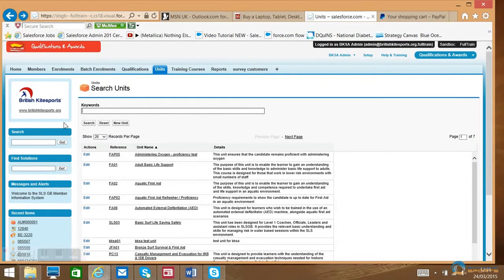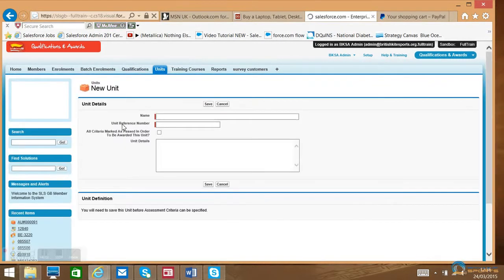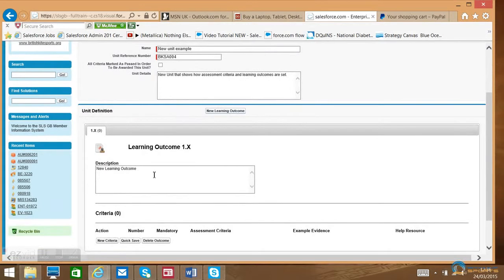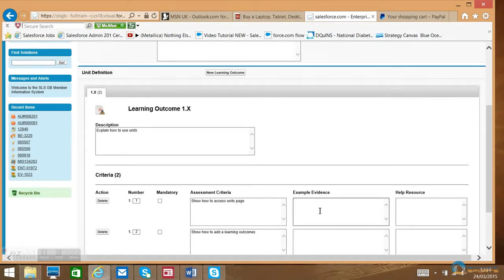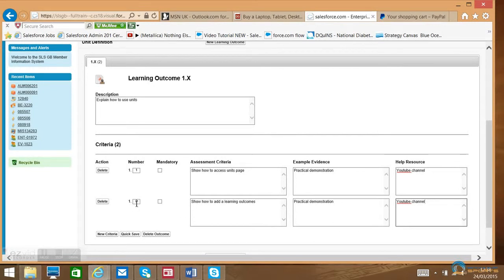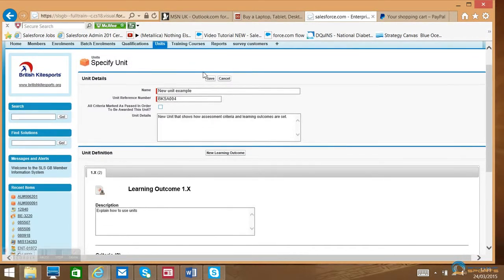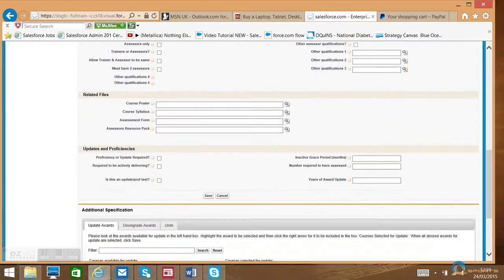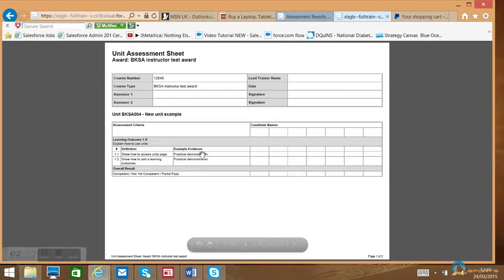MIS Units Definition Tutorial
MIS Units definition tutorial to allow units to be defined and added to qualifications int he system as HQ administrators